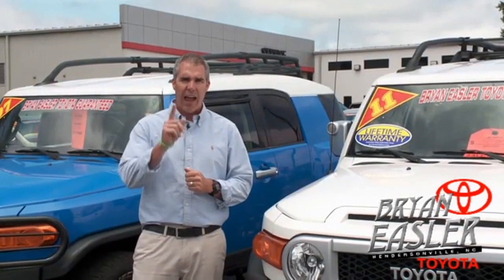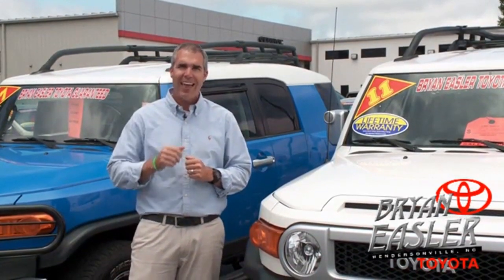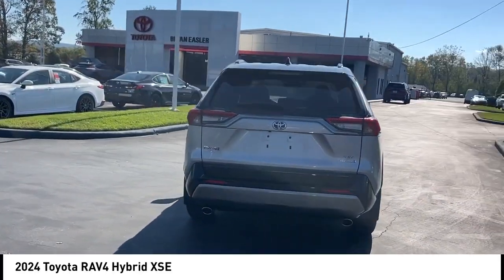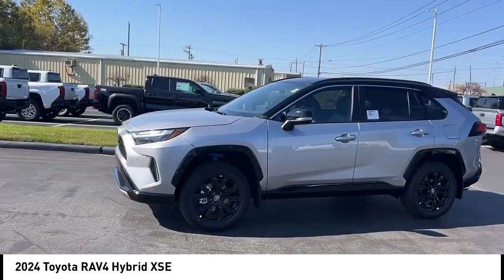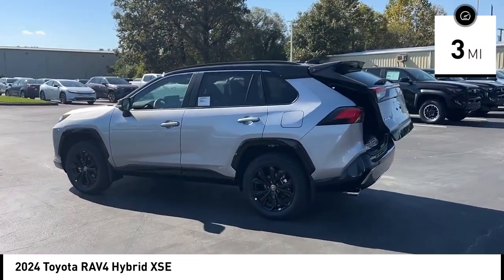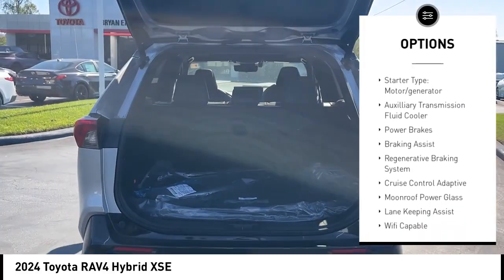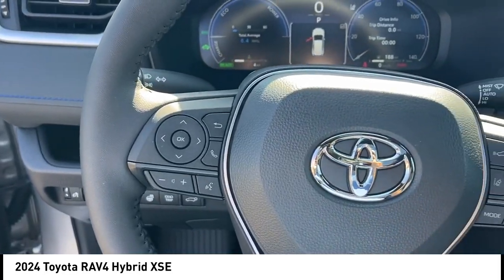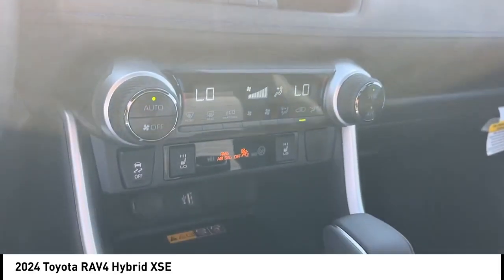2024 Toyota RAV4 Hybrid Hendersonville NC 24T0997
2024 Toyota RAV4 Hybrid XSE

1409 Spartanburg Hwy.